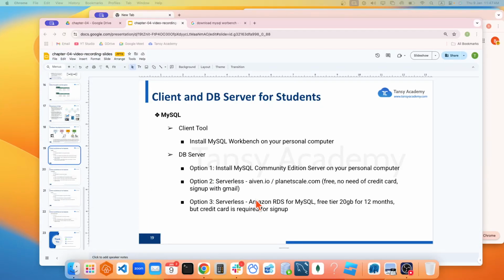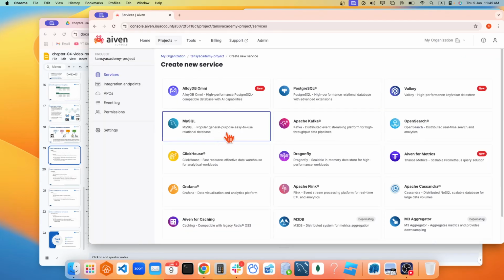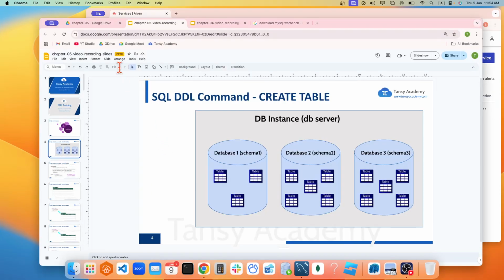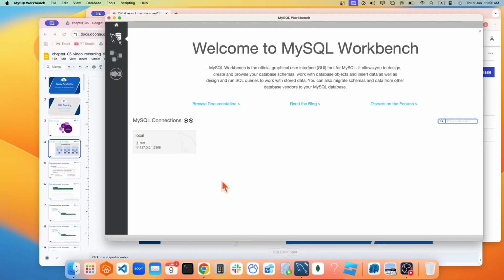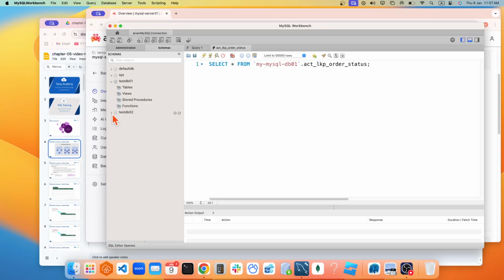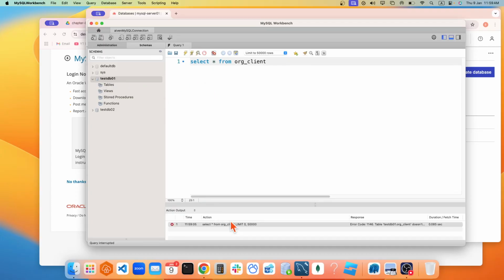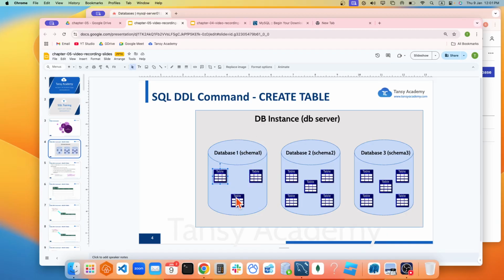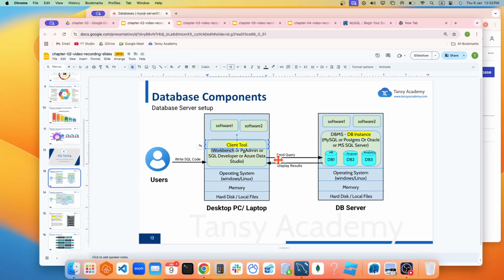Tansy SQL Course | Serverless Setup MySQL | Chapter4 | Lesson 3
The Tansy SQL Course | Serverless Setup MySQL provides a comprehensive guide to setting up and managing MySQL databases in a serverless environment. It covers key concepts such as provisioning, configuration, and optimizing MySQL for scalability and cost-efficiency. The course walks through best practices for connecting applications, handling queries, and ensuring security in a serverless setup. With practical examples and hands-on exercises, learners gain real-world experience in deploying MySQL without managing traditional infrastructure. By the end of the course, participants will be equipped to work with MySQL in modern cloud-based architectures effectively.